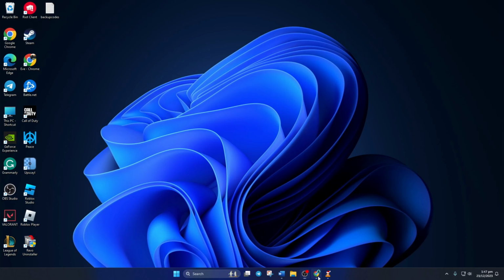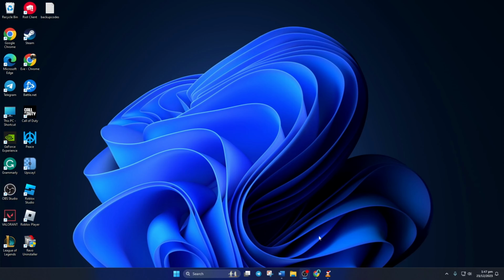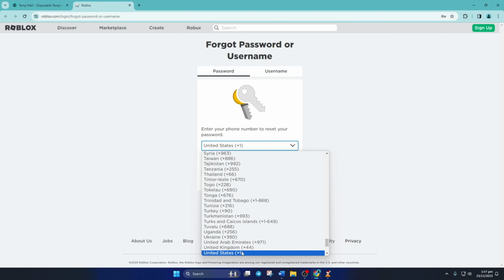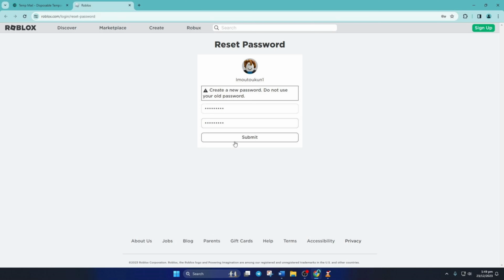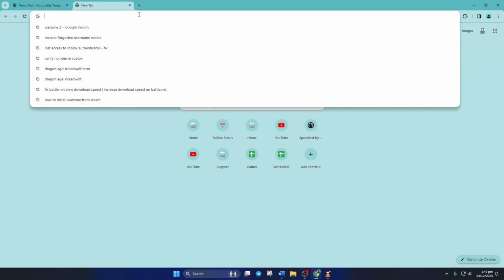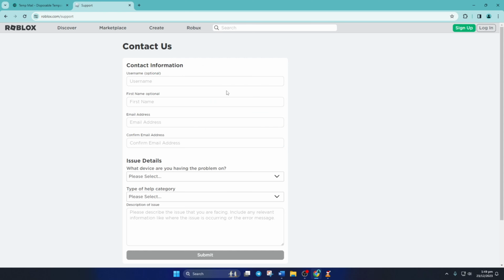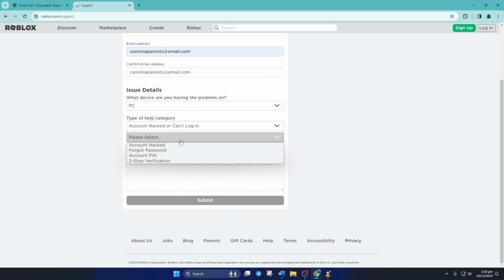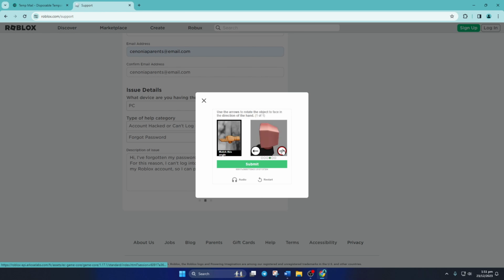How to Recover Roblox Account Without Email or Password | Reset Roblox Account | Roblox Recovery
Forgot your Roblox account email or password? Wanna recover your roblox account without email or password? No worries! In this comprehensive video guide, I'll show you through the step-by-step process of recovering your Roblox account without needing your email or password.

Watch the video to discover how to reset your Roblox account. If you've forgotten your password or lost access to your email, I've got you covered. Watch the video and learn how to recover your Roblox account seamlessly, without the need for email or password.

Here's the link to reset your password with a phone number

00:01- Video intro
00:12- Method 1: Reset Password Using Phone Number
00:50- Method 2: Contact Support Team
01:37- Method ending